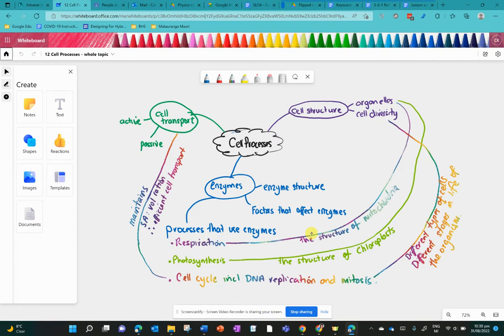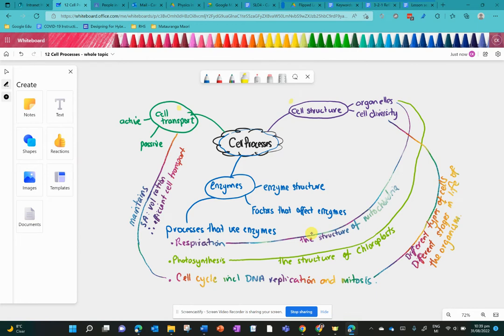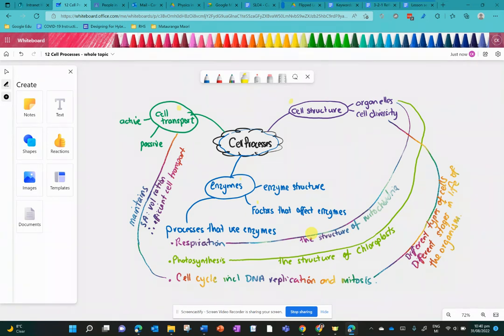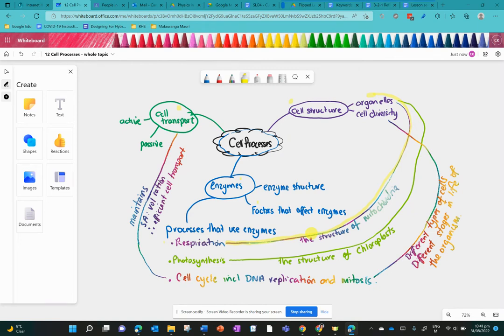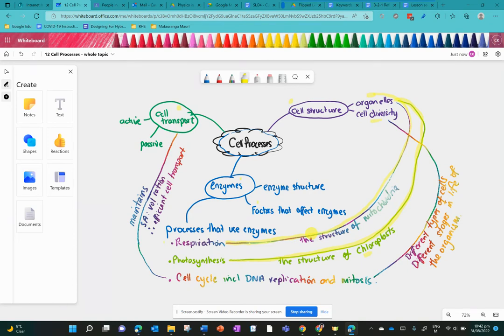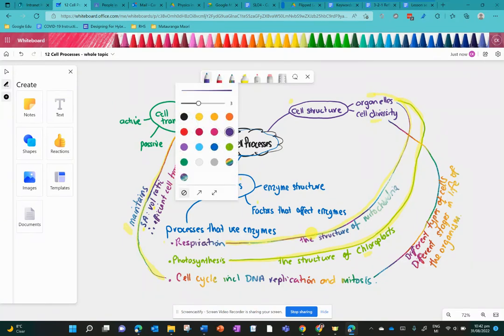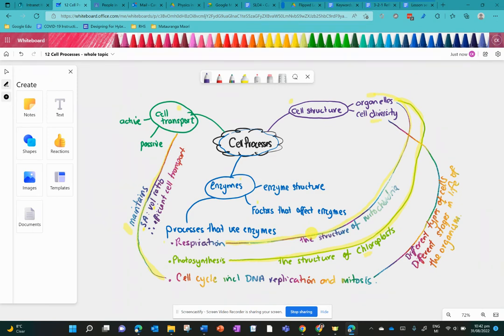12 Cell processes - whole topic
Looking at how all the concepts we learnt in this topic relate to each other